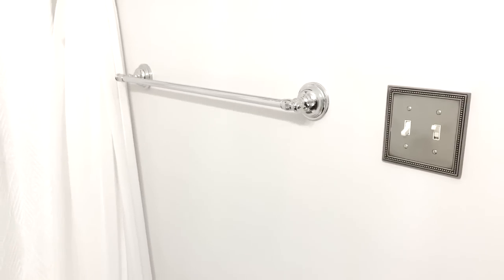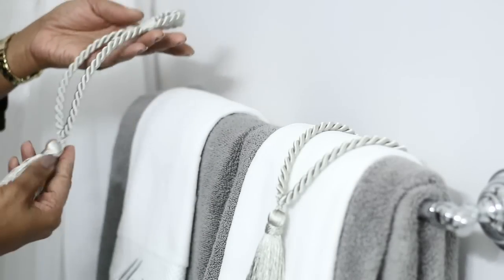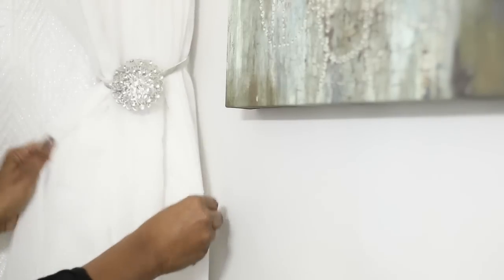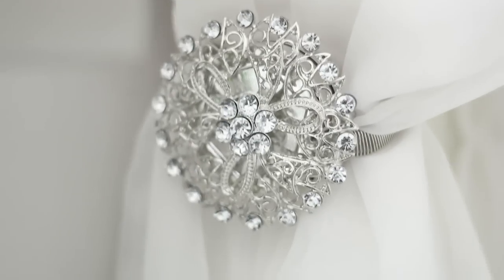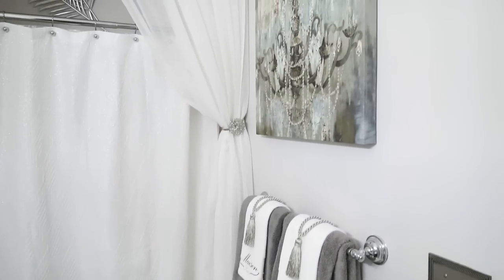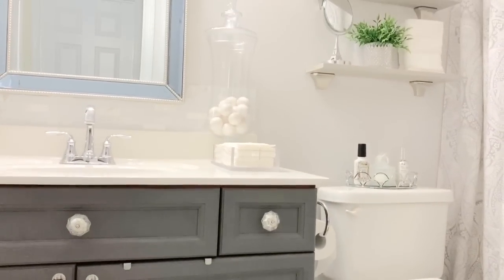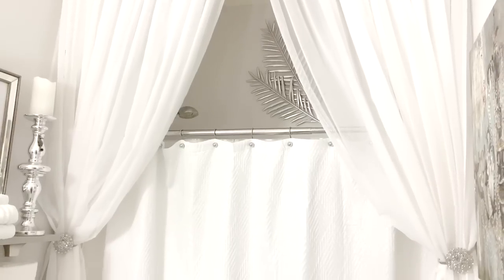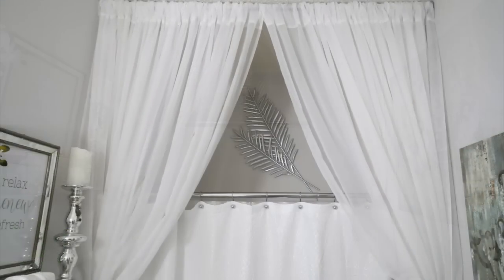PART 2 - BATHROOM DECORATING IDEAS - SHOWER CURTAIN AND DECORATIVE TOWELS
Today I'm sharing my guest bathroom decorating ideas for the shower curtains and decorative towels.

WHITE SHEER CURTAINS - AMAZON
WHITE SHOWER CURTAIN - HOMEGOODS
SHOWER CURTAIN TIE BACKS - ROSS
CHROME SHOWER CURTAIN HOOKS - HOMEGOODS
SHOWER CURTAIN ROD - HOMEGOODS

TOWELS - BURLINGTON
TASSELS - LOWE'S
TOWEL BAR - LOWE'S

FRENCH GLAM WALL ART - ROSS
SILVER LEAF WALL DECOR IN SHOWER - BURLINGTON